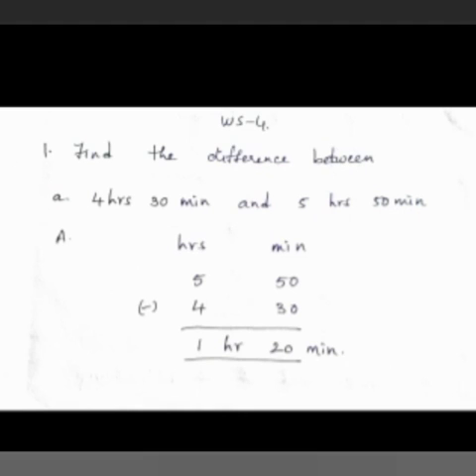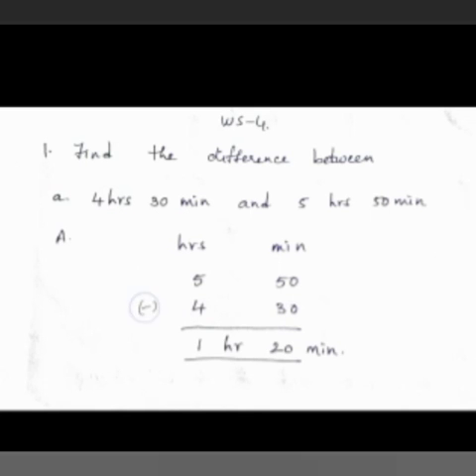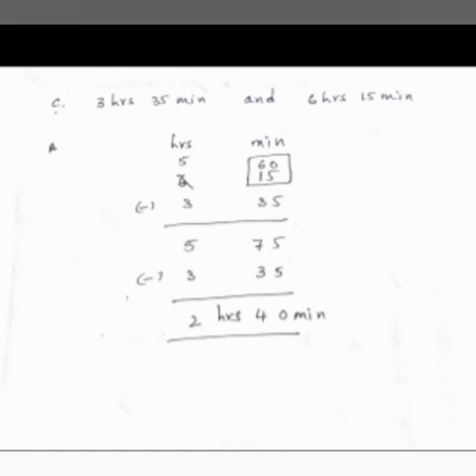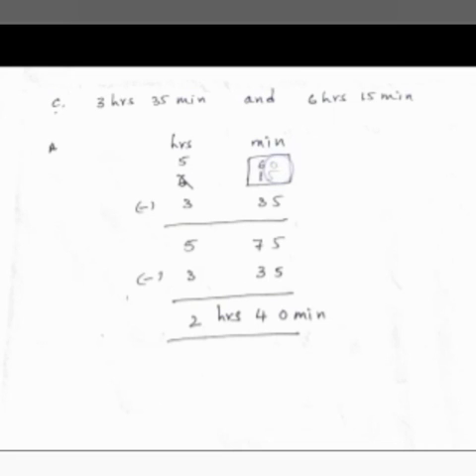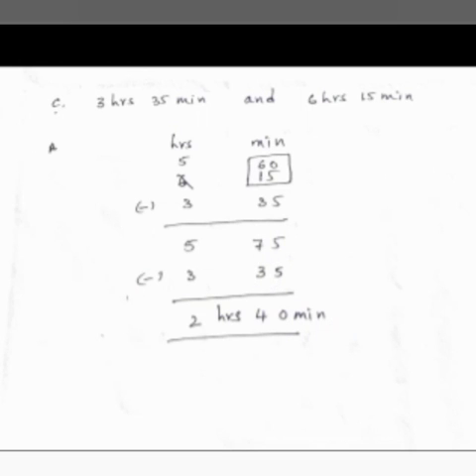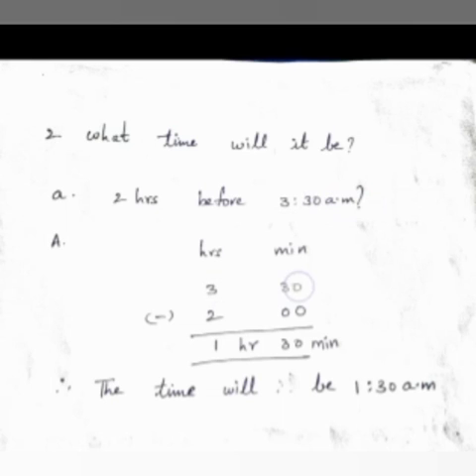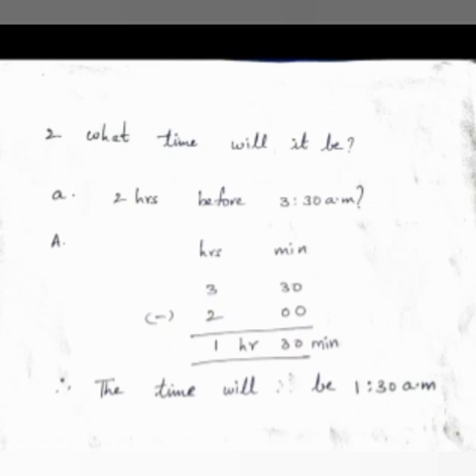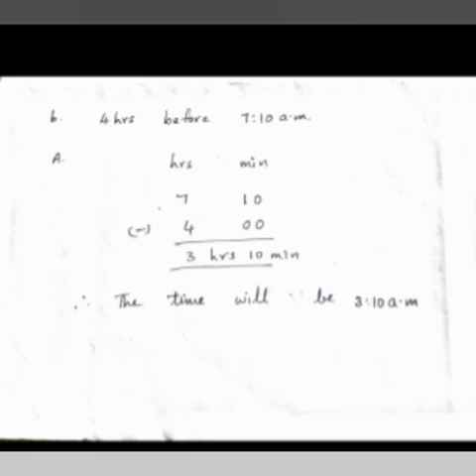CLASS 4 MATHS CH 8 PART 5 BY P. PADMAVATHI MAM